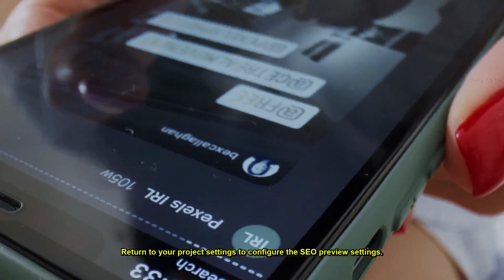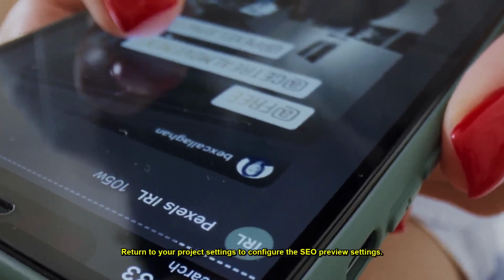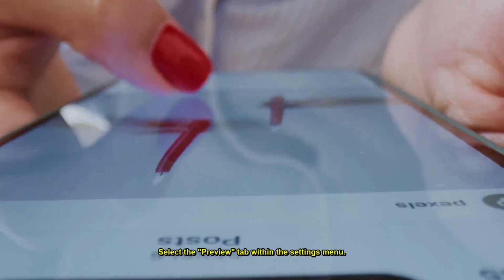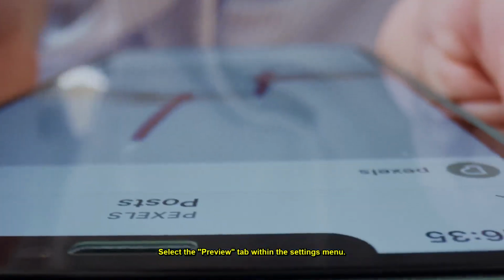How to authorize Vercel to manage SEO preview deployments - Step By Step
In this step-by-step tutorial, you'll learn how to authorize Vercel to manage your SEO preview deployments effectively. Whether you're a beginner or an experienced developer, this guide will walk you through the necessary steps to ensure your deployments are optimized for search engines. From setting up your Vercel account to configuring your SEO settings, we've got you covered. Don't miss out on enhancing your web projects with powerful SEO previews!